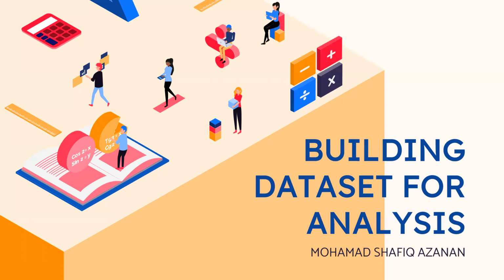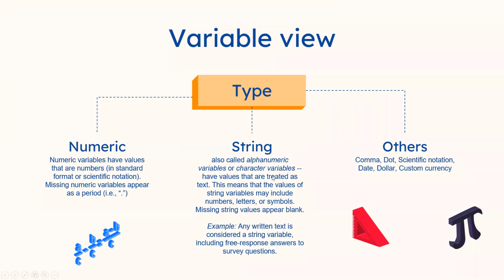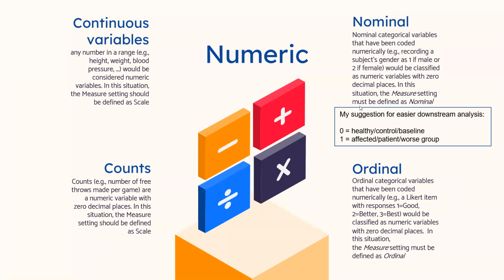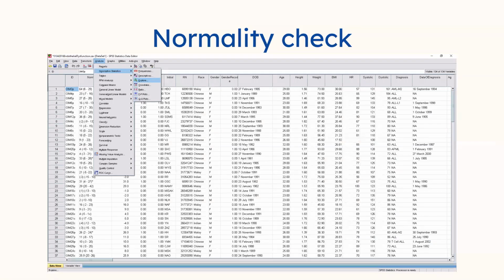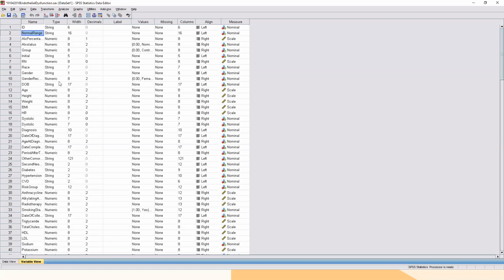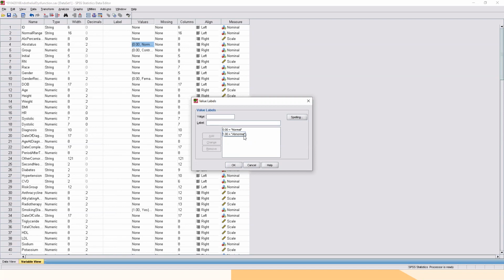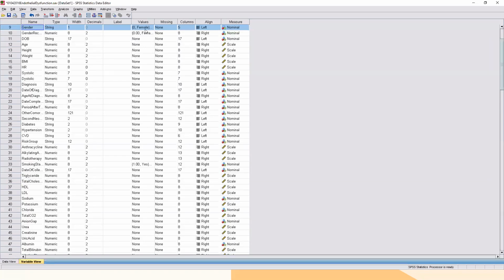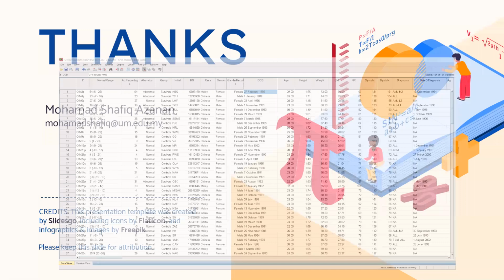Paeds Stats 101: Building dataset for analysis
13/08/2020